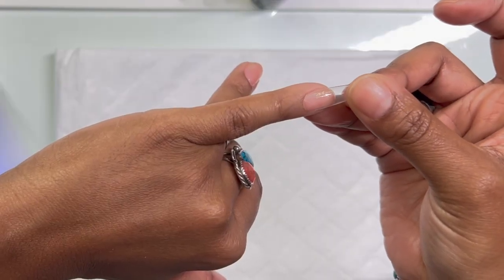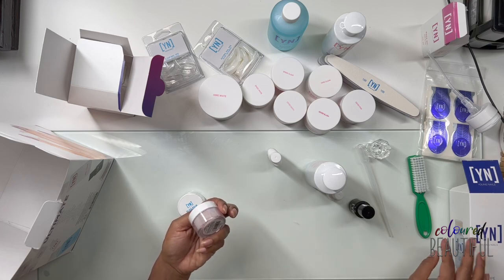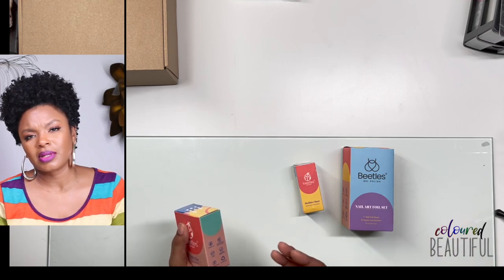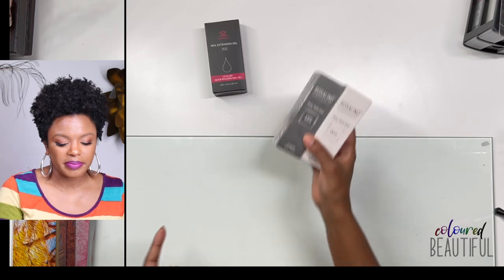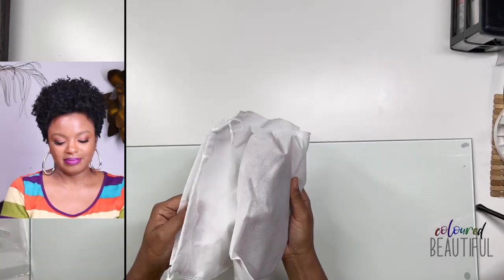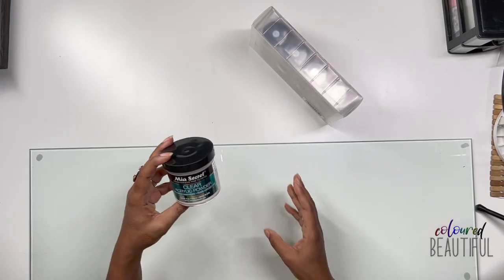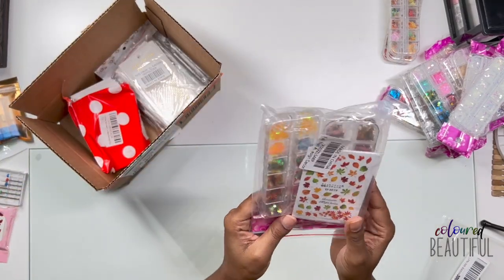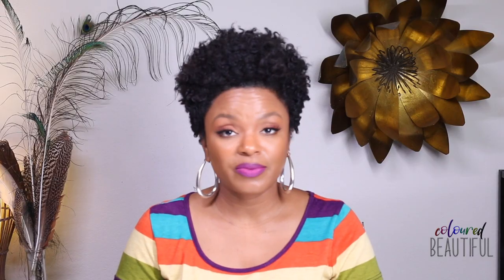MASSIVE DIY NAIL HAUL | GET INTO IT YEAH!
I'll post the Gel Press-On video in couple days to give this video some play time. Thanks for your patience fam!  This video is for those of you who are interested in exploring nails... acrylic, gel, press-ons, designs... all of that! I luv ya!

Gel Press-n Kit: Beetles
Beetles Acrylic Kit
Beetles Gel Polish/UV Lamp Kit
Beetles Nail Foil Set
Beetles Nail Glue Gel
Beetles Dual Forms
Aubss Polygel Kit
Gellen Polygel Kit (different colored set)
Nail Practice Hand (Plastic)
Clear Nail Tips for Training Hand
Know U Silicone Training Hand
Pana Pure Kolinsky Acrylic Brush 12
Beetles Gel Brushes
Modelones Colored Acrylic Kit
Mia Secret Clear Acrylic
Nail Dust Collector
Maple Leaf Nail Sequins
Senvenski Jelly Gel Polish
GAOY Gel Polish Kits
Ceramic Drill/e-File Bits
Safety rounded Drill Bits
Govinda 5n1 Bit
Tammy Taylor PeelnStick Files
Egyptian / Zodiac Nail Stickers
Nail Care Table Towels
Shells Nail Art Flakes
Goldfinger Curved Nail Tips
Infeling Coffin Nail Tips
Gold Nail Stickers
Nail foil / sequins set

Camera: Canon 70D
Lens:  Canon 40mm pancake lens 2.8
Light: Ring light + LED Panels

SEND PR PRODUCTS TO:
colouredBeautiful
Attn: Ebony
555 N Benson Ave, Ste A